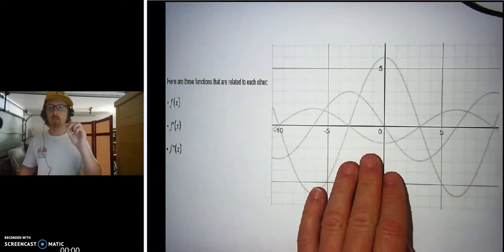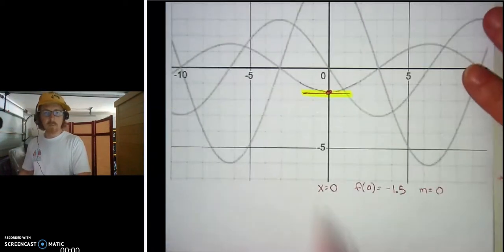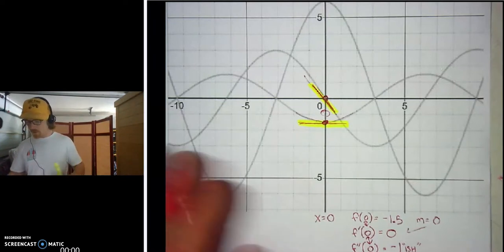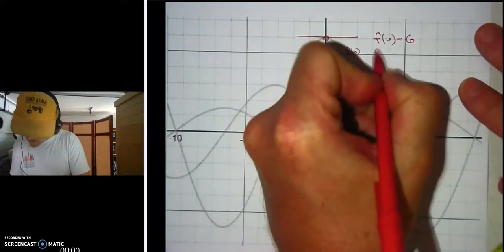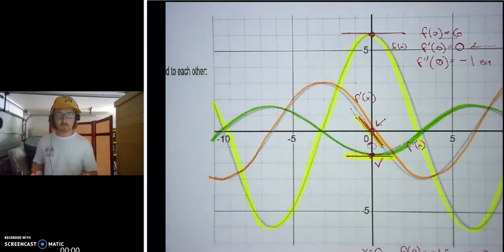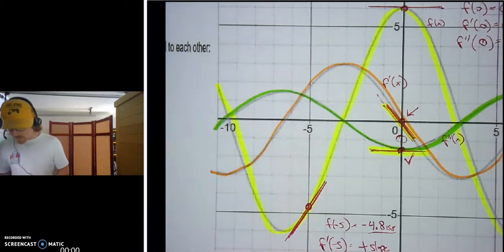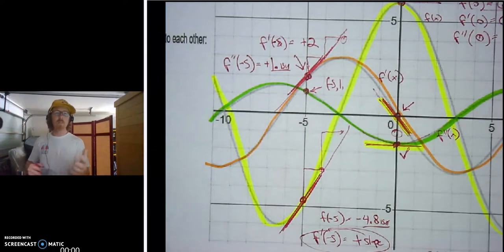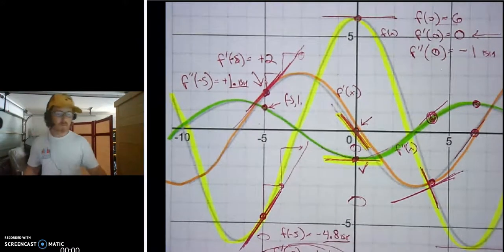Which Function is Which? f(x), f'(x), f''(x)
Given three different curves, can we use our knowledge of the meaning of the derivative of a function to decide which curve represents which function?